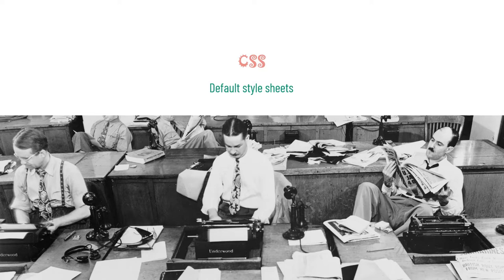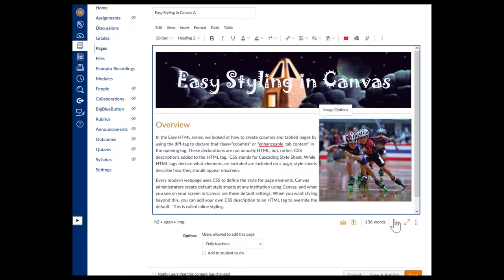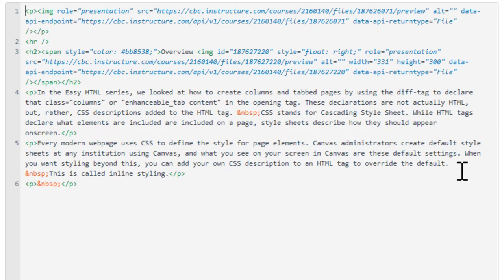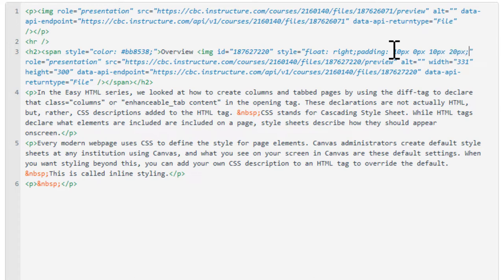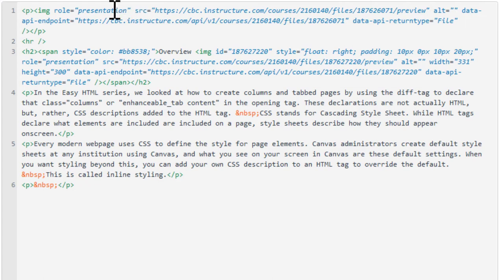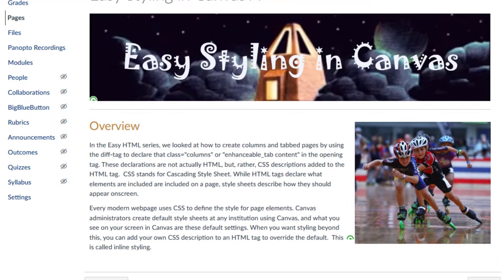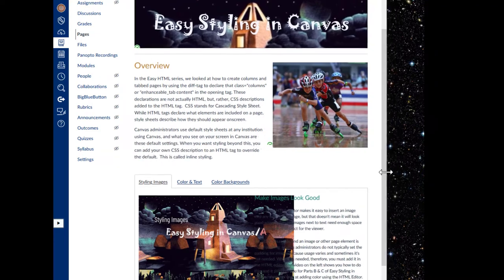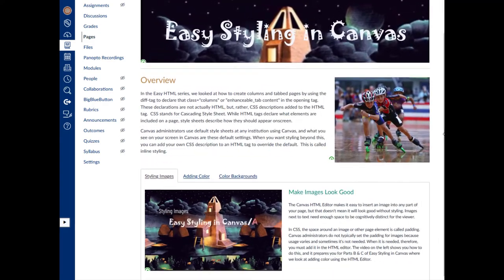Easy Styling in Canvas A: Styling Images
This video introduces CSS and the style declaration, and it shows you how to use them to add padding to images to make them look good for learning.

The Easy Styling in Canvas series builds on the knowledge and skills gained in Easy HTML in Canvas. If you’re new to HTML, we highly recommend first watching Easy HTML in Canvas, parts 1,2, and 3.